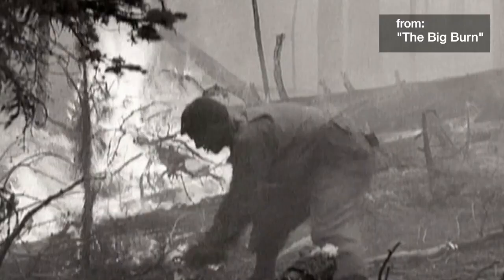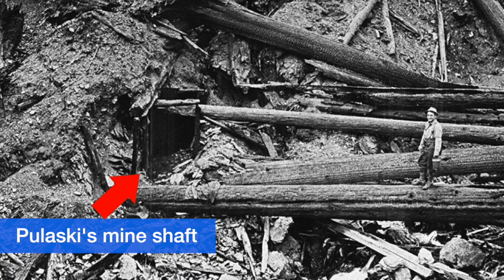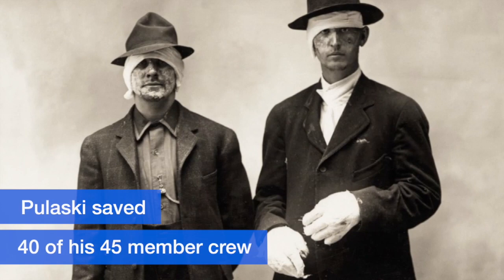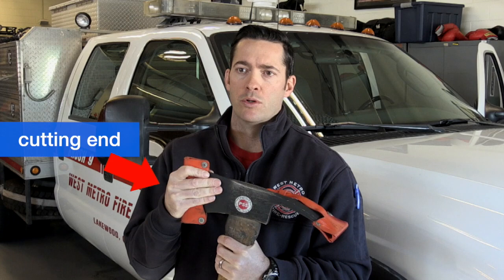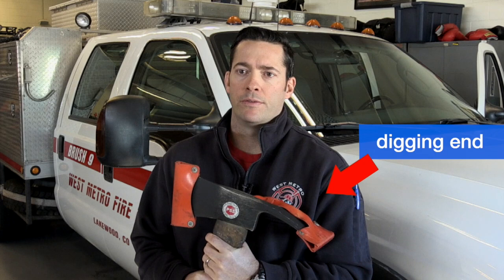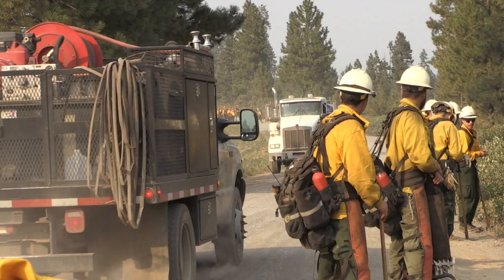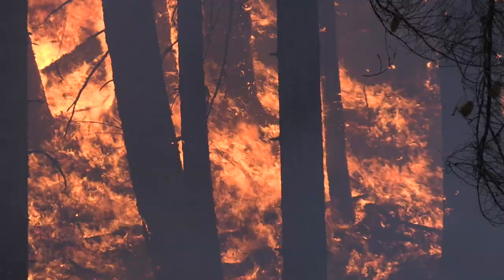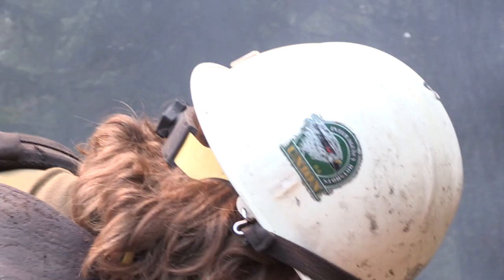Learn the Lingo: What is a Pulaski?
Wildland firefighting has changed over the years- embracing technology like air resources (planes, helicopters) to help fight the fire with water and retardant drops. And, many incident management teams have a meteorologist on scene to help predict fire behavior with pinpoint weather forecasts.
But, one thing that hasn't changed is that it's "boots on the ground" or firefighters, that do most of the work. And, they do that work with tools invented more than a hundred years ago.
In this "Learn the Lingo"- find out about the Pulaski.